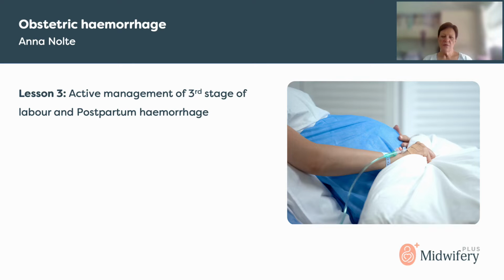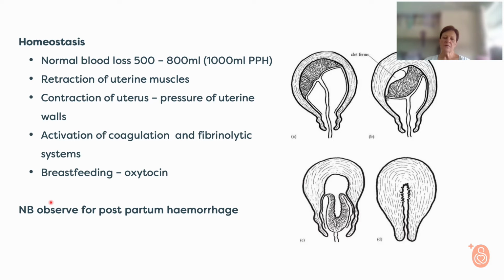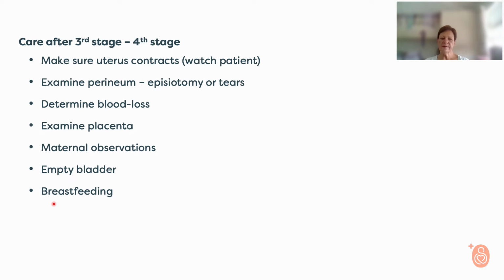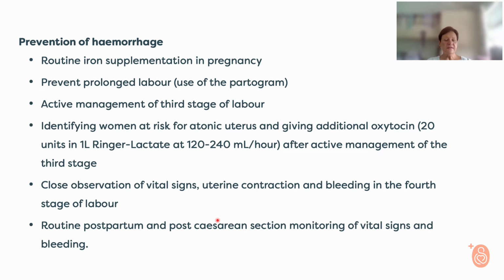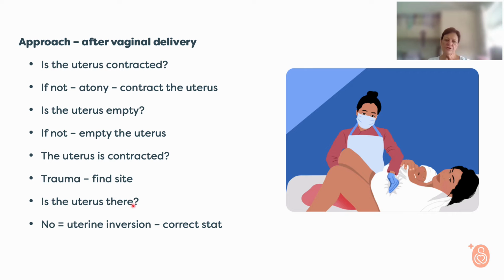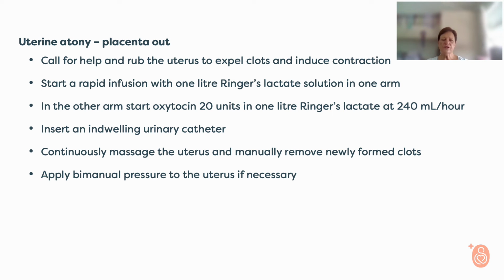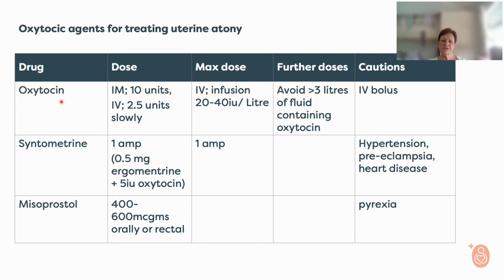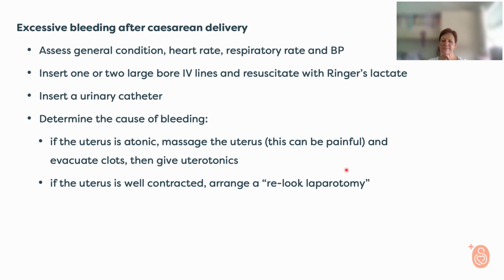Obstetric haemorrhage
Lesson 3: Active management of 3rd stage of labour and Postpartum haemorrhage